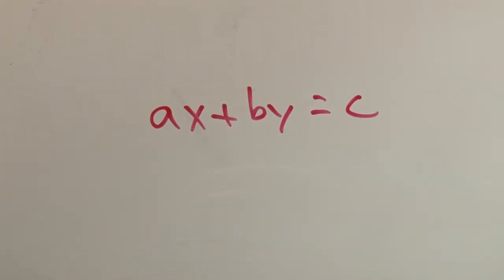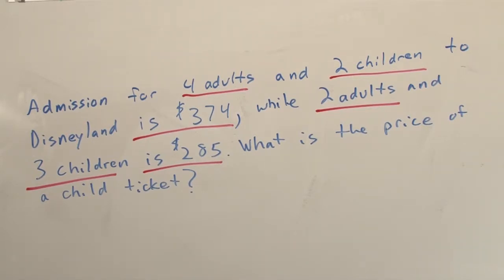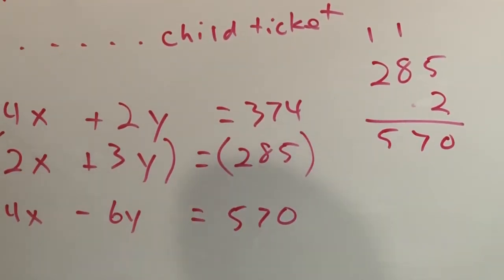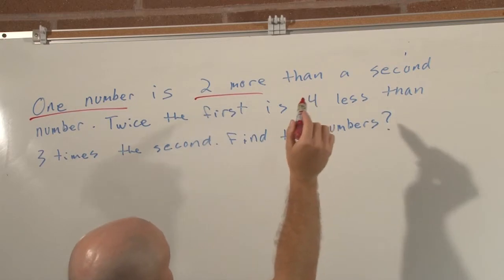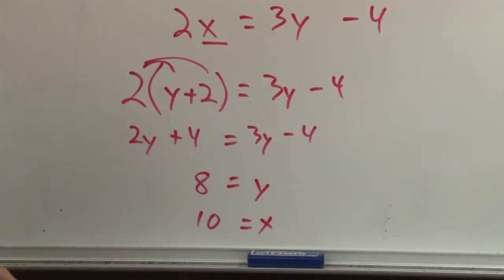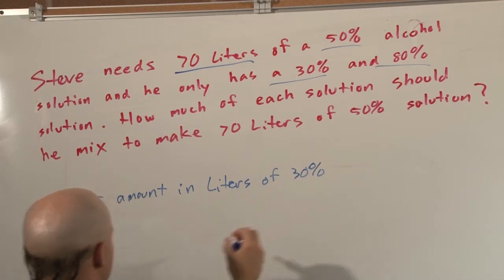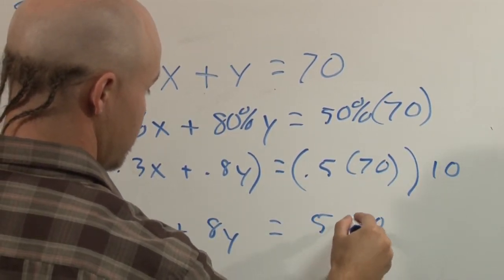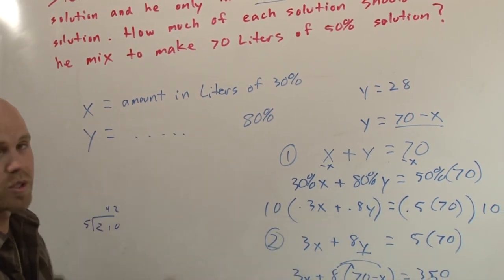4.5 Solving Word Problems Linear Equations